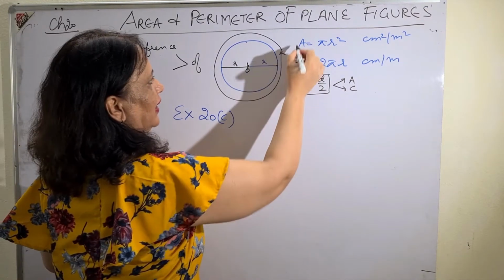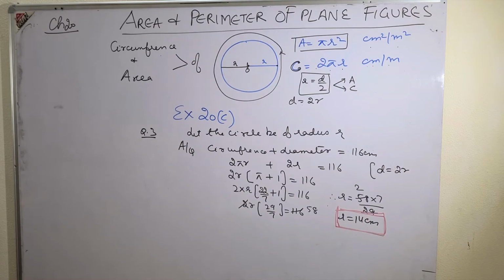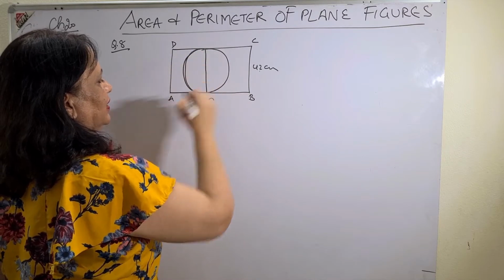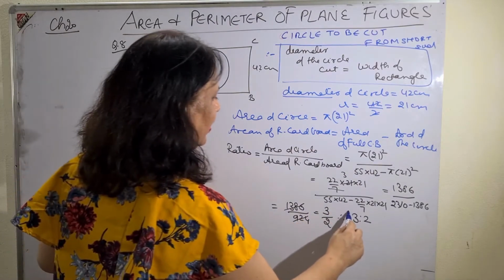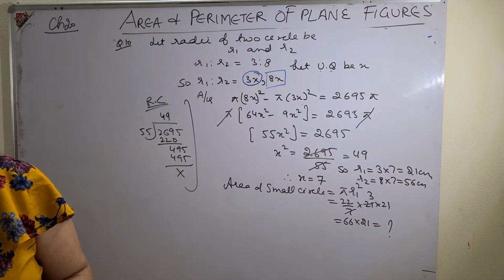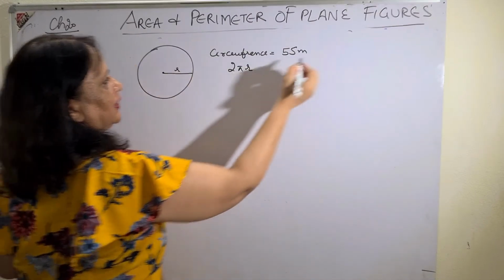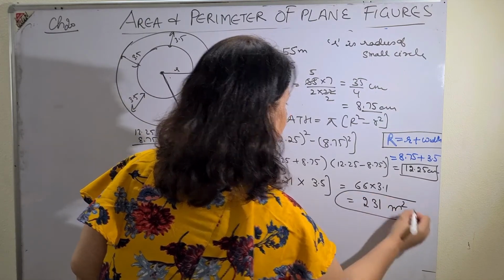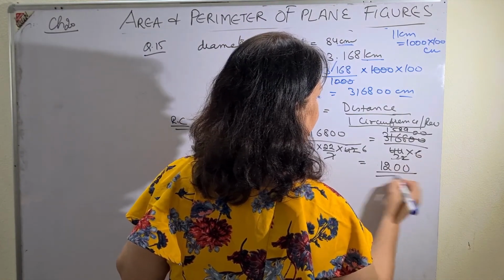Area and Perimeter of circle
Application of Formula of area and circumfrence/Perimeter of circle